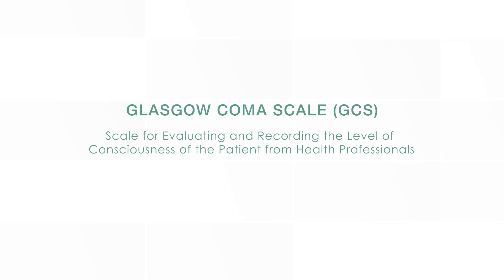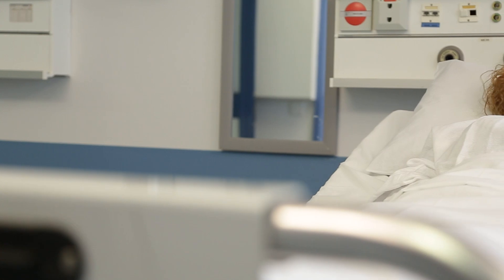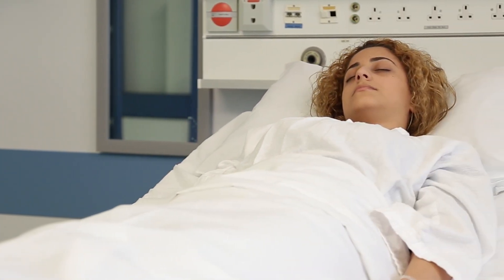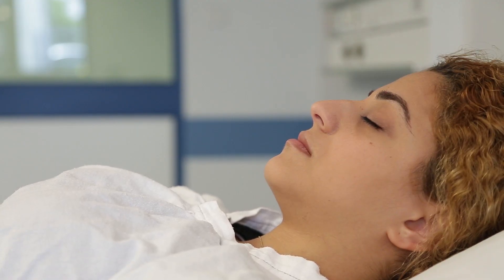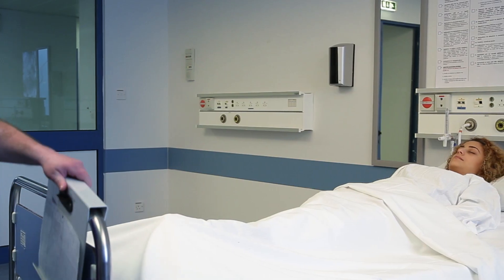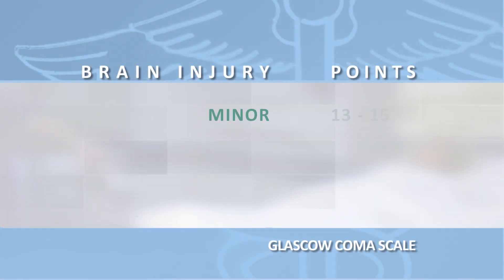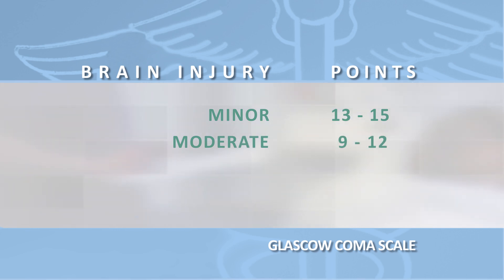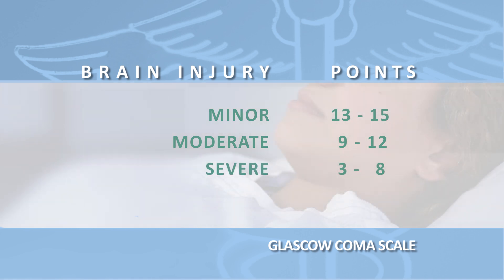GLASGOW COMA SCALE CREACTIVE PROJECT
THE VIDEO WAS CREATED TO HELP HEALTH PROFESSIONALS TO BETTER EVALUATE THE GCS.
IT IS THE FIRST VIDEO FOR THE SUBJECT CREATED IN CYPRUS FOR THE CREACTIVE RESEARCH PROJECT

Aims of the CREACTIVE project are to consolidate the existing network in order to better describe the epidemiology of moderate-to-severe TBI in 7 countries (Cyprus, Greece, Hungary, Israel, Italy, Poland, Slovenia); establish centralized repositories of biological samples (blood and derived fluids, CSF) and clinical imaging data, to be exploit for prognostic purposes; build a prognostic model based on clinical and biological data to predict short- and long-term outcome; identify most effective clinical interventions for optimally treating TBI patients; recognize the determinants of optimal vs. suboptimal performance.